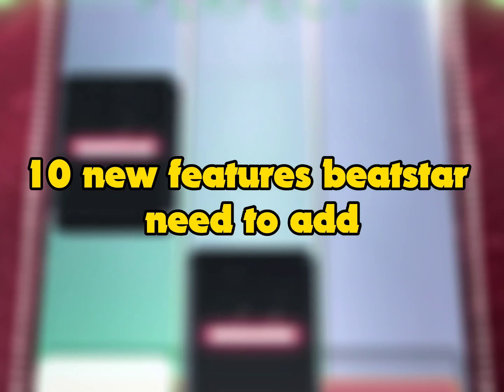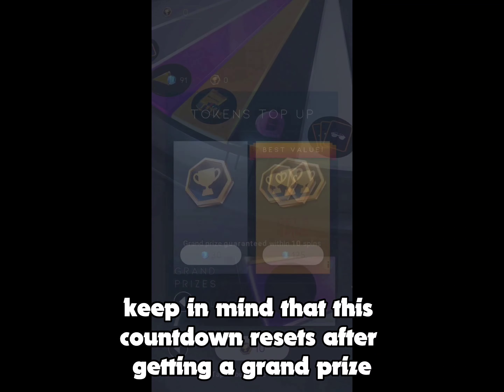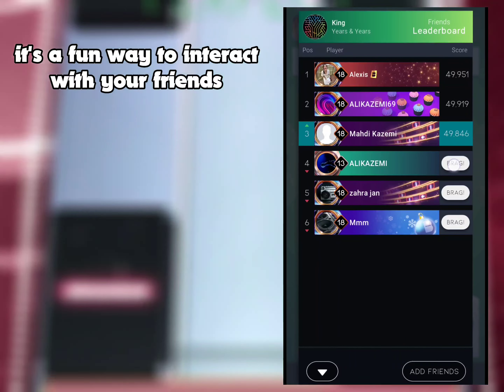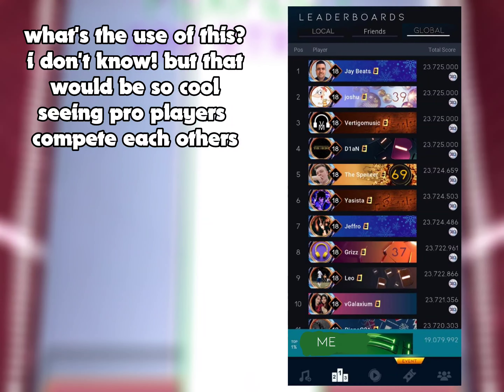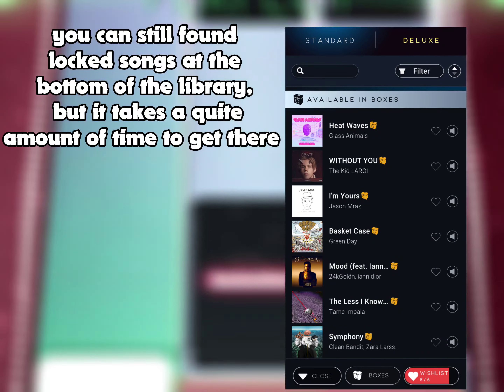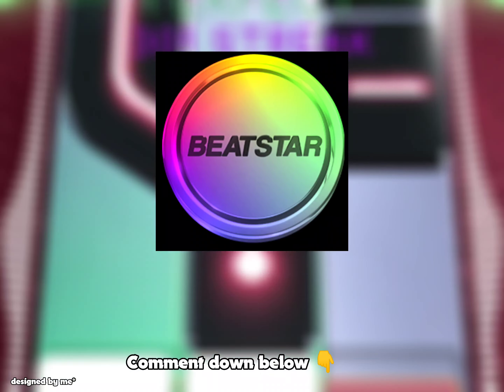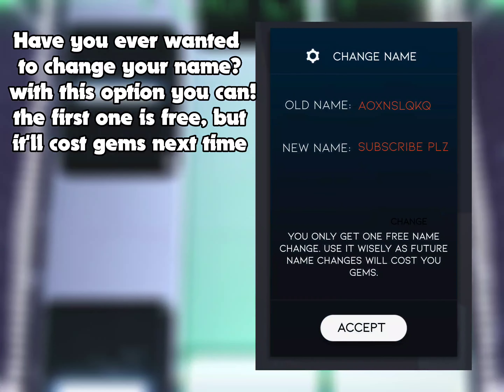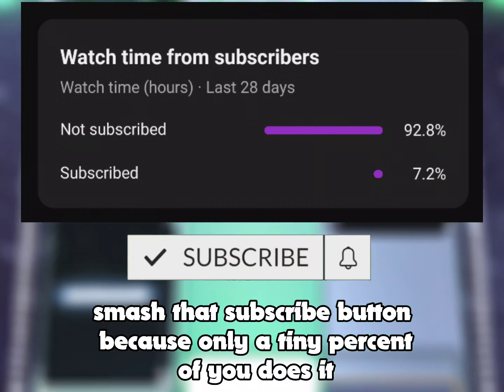10 New Features Beatstar Need To Add (Part 2)